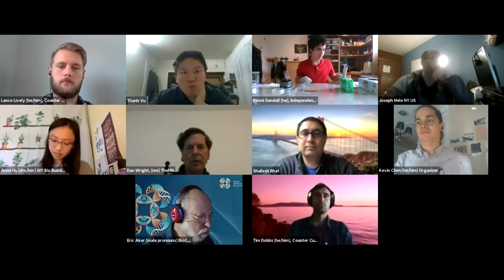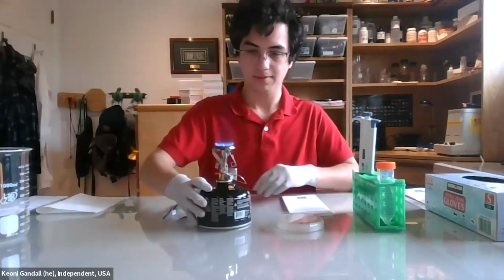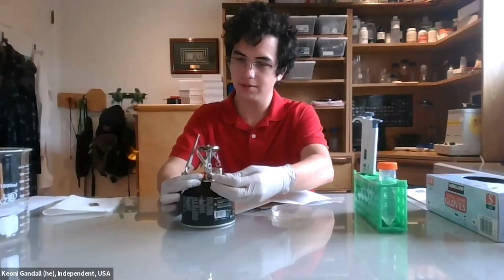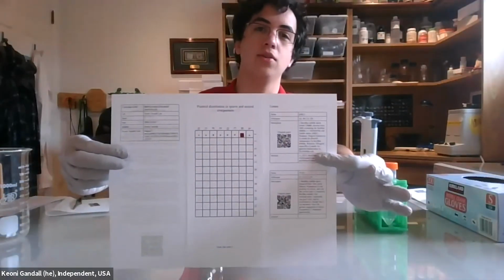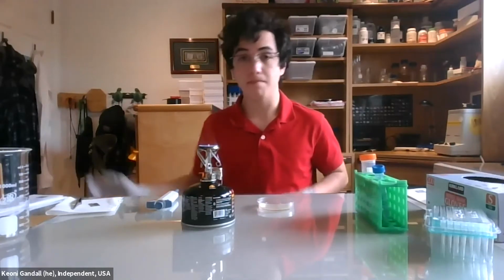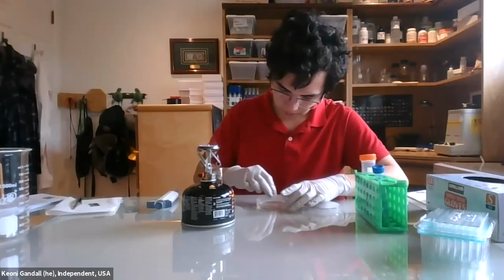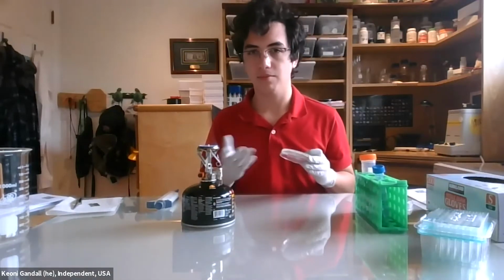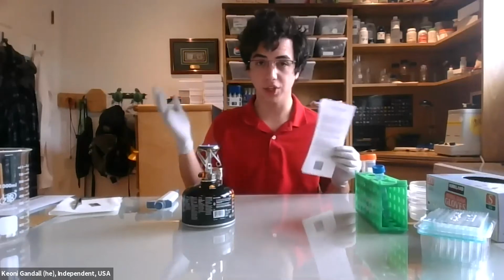Workshop: The Sporenet Protocol​ | Bio Summit 4.0 (2020)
The Sporenet Protocol​
by Keoni Gandall (DIY biologist, Independent)